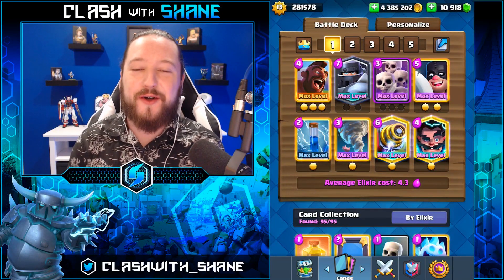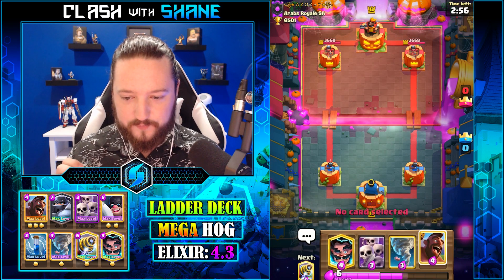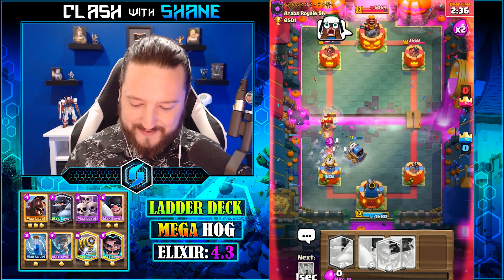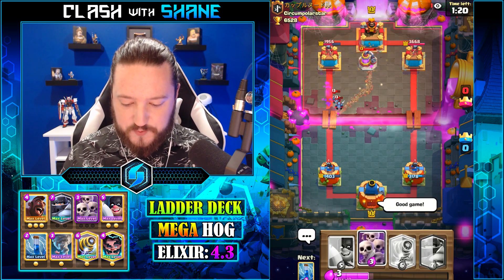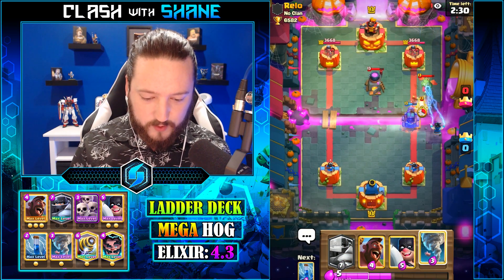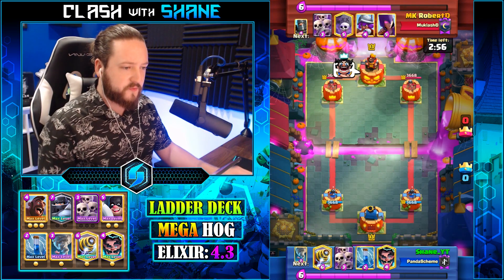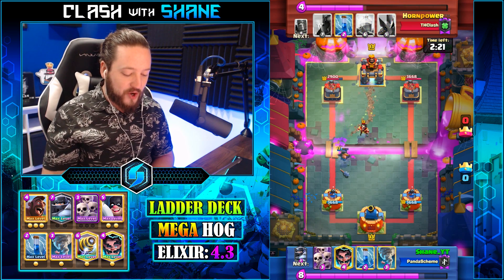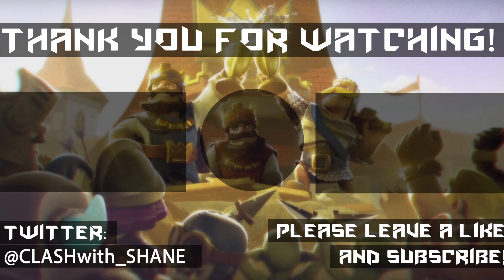MEGA KNIGHT + HOG RIDER DECK = EASY TROPHY PUSHING!!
Mega Knight Hog Rider Deck in Clash Royale for Trophy Pushing in Legendary Arena 13. Mega Knight Hog Rider Sparky Deck for 2019 Season 4 Trophy Pushing in Clash Royale.

Clan 2: CLANwithSHANE

Clash of Clans: Nasty Sauce